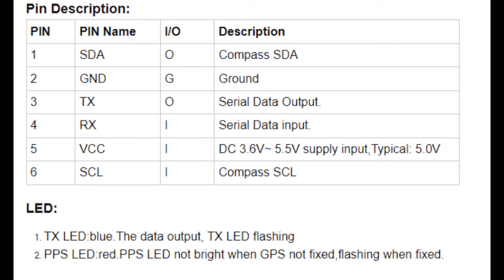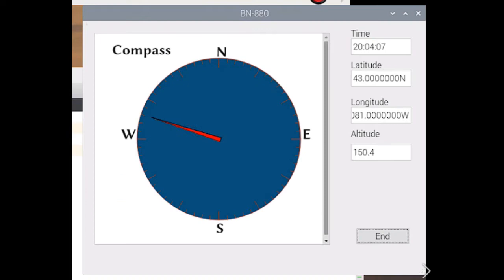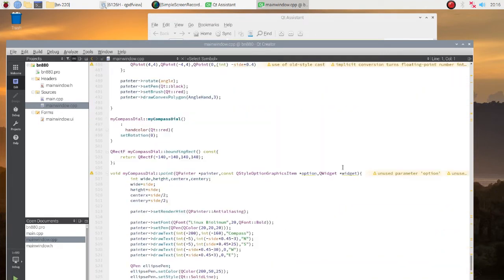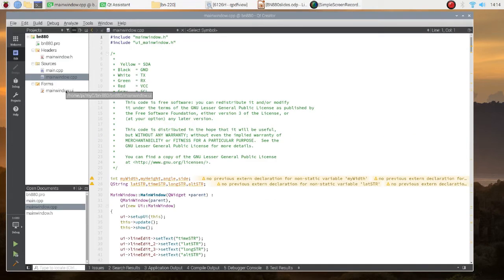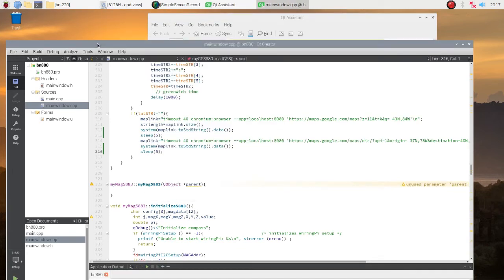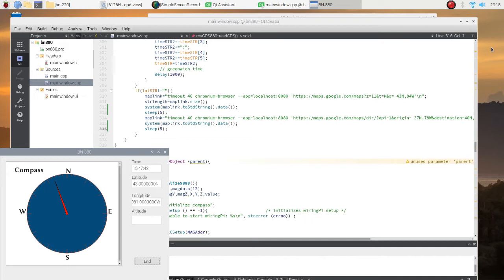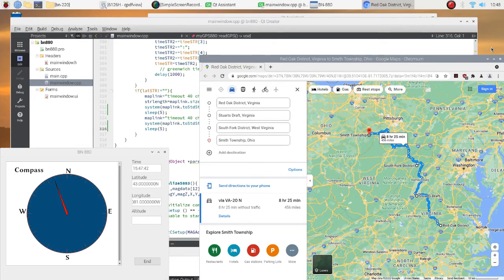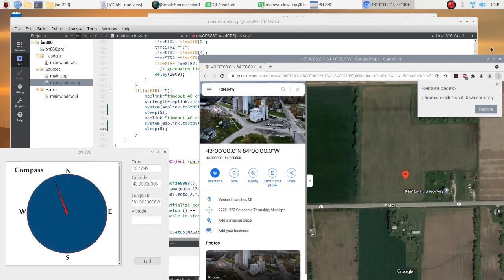Interface a bn-880 with a Raspberry Pi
A look at interfacing a bn-880 with a Raspberry Pi. A C++ program is used to read the GPS location data from the GPS and the direction from the magnetometer/compass. Location data is sent to Google maps. Compass heading is shown on a compass dial GUI.